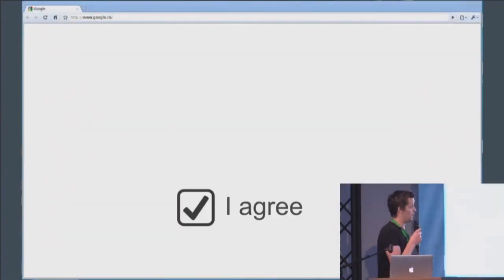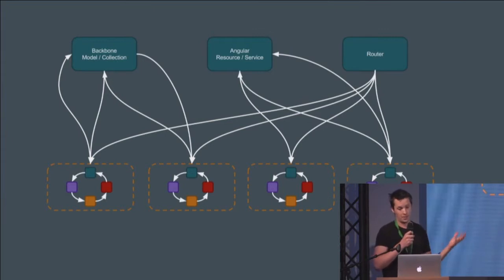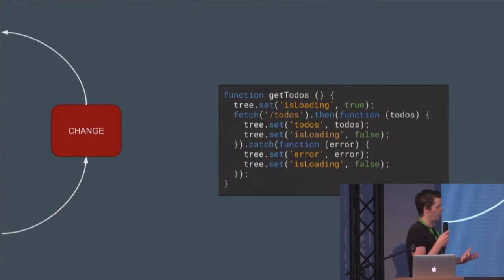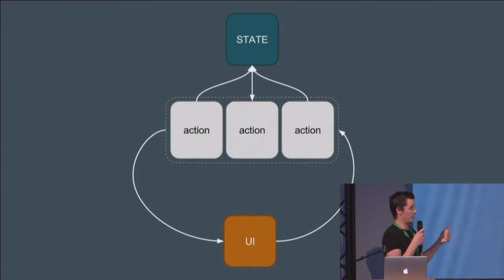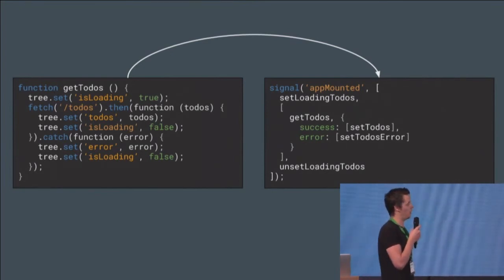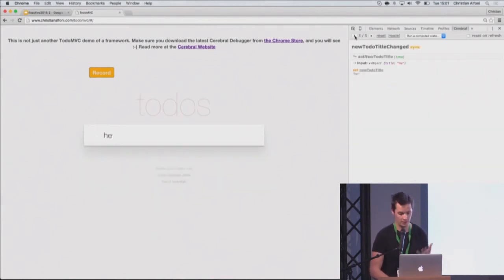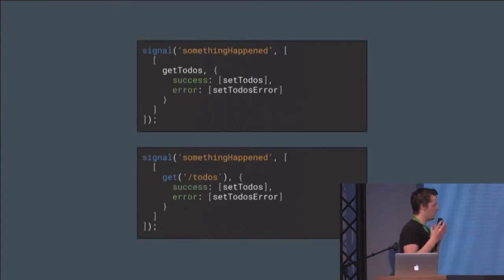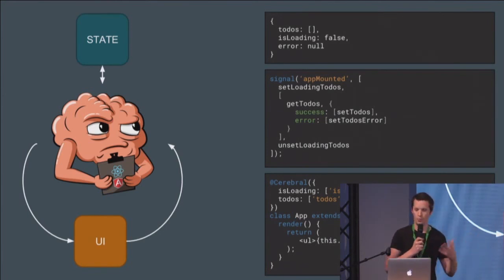State, UI and the stuff in between | Christian Alfoni | Reactive 2015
The one way flow of flux has pushed us in the right direction, but we are still evolving what makes up that flow. Cerebral is a project that separates storing state and producing state with a functional flow defining API called signals.